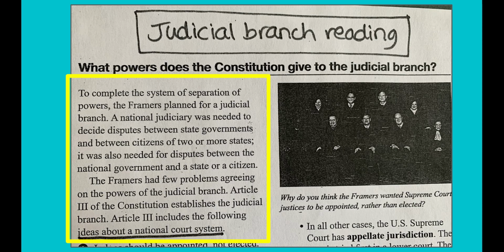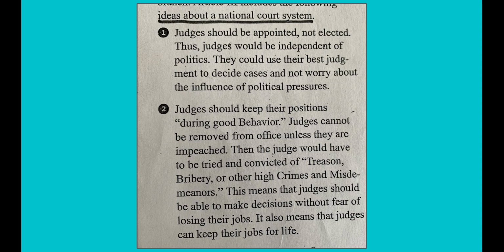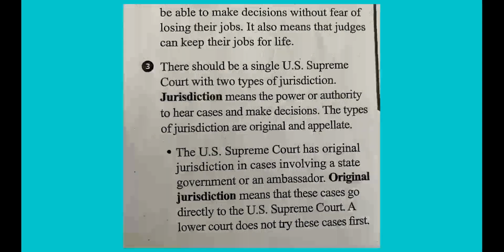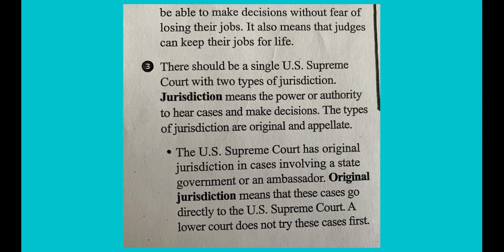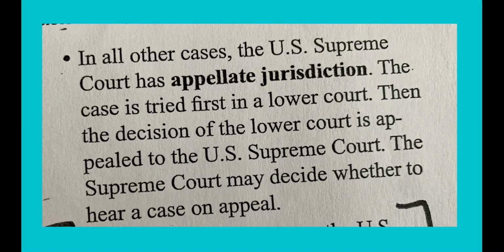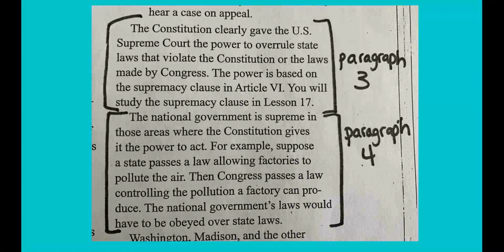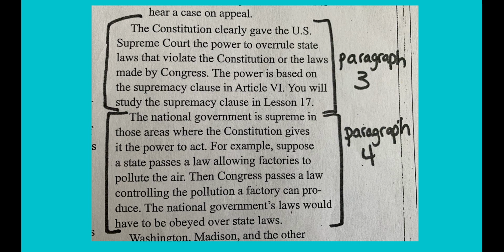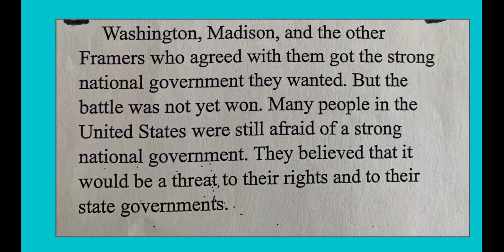Judicial branch reading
In this video Ms. Morgan reads the judicial branch reading.